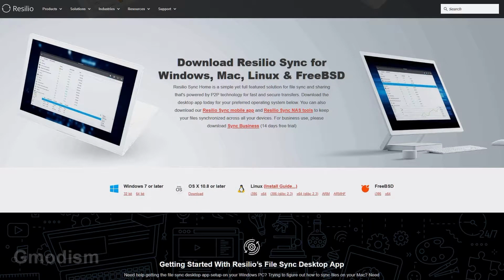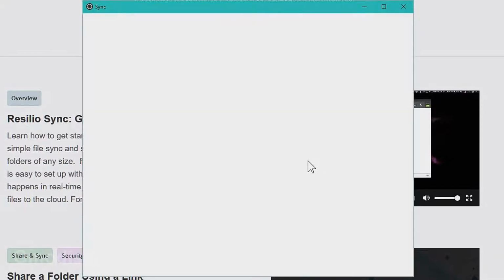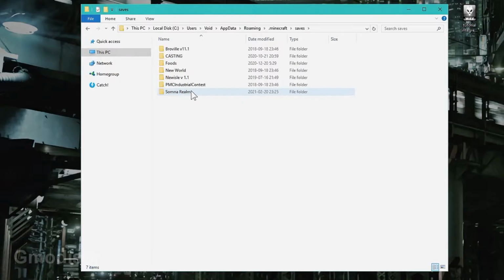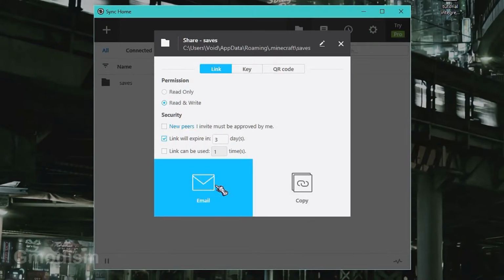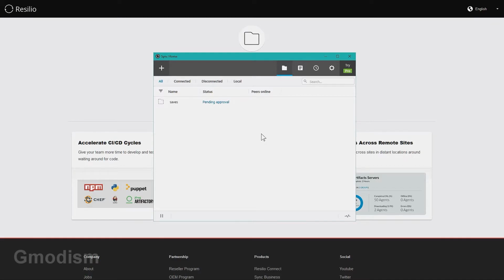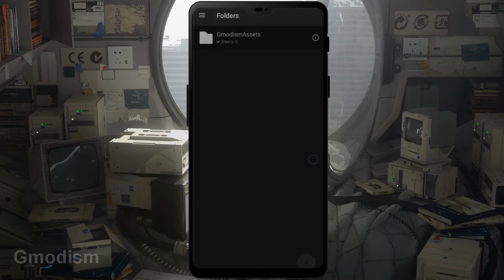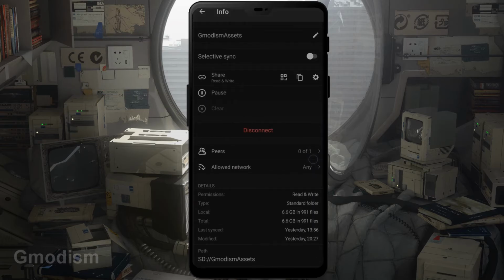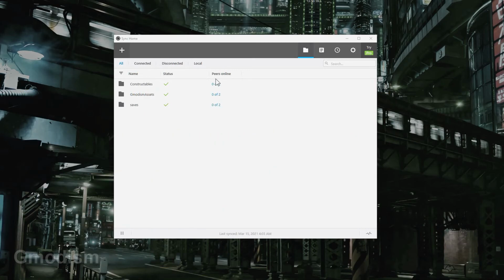How to Sync Minecraft Saves Between Different Computers Automatically (Windows/iOS)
This Minecraft tutorial explains how to automatically sync your Minecraft saves / worlds between different computers or laptops for free using free software and your phone as the saves backup device. This method does not use the could and only requires little setup and not much internet use for the singleplayer saves to transfer as they are small in size. How this helps you play on your single player worlds on whatever computer you want to play it on using this smart method.

■ Special Thanks to Our Patrons: Marty McBacon.

Licensed to me according to our agreements.